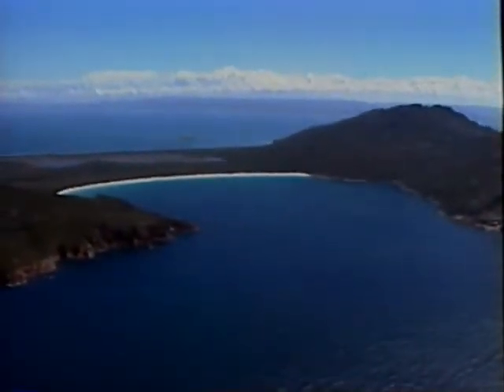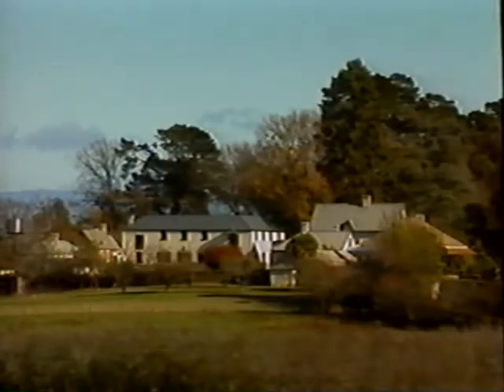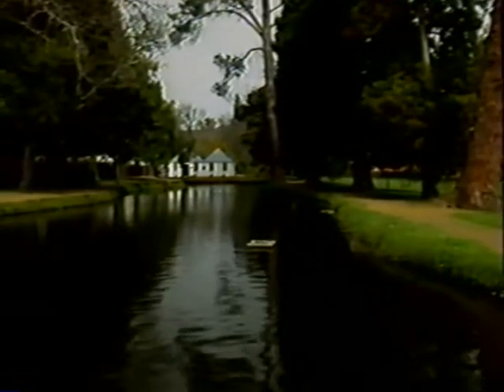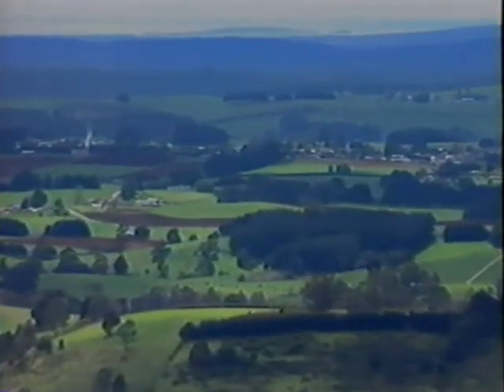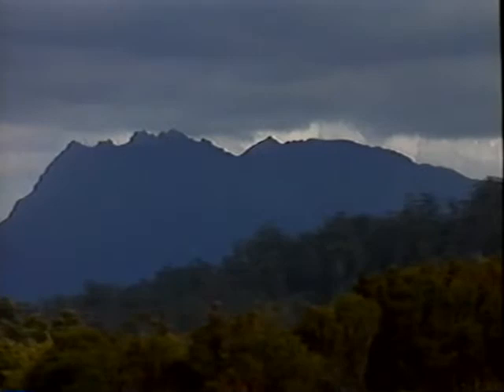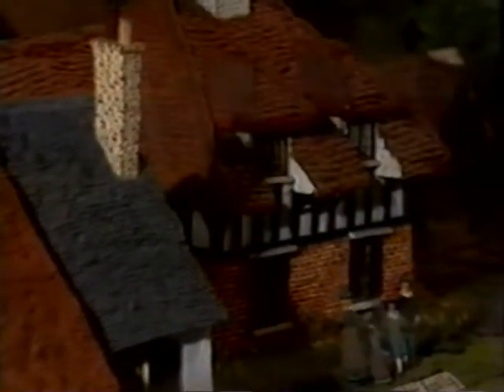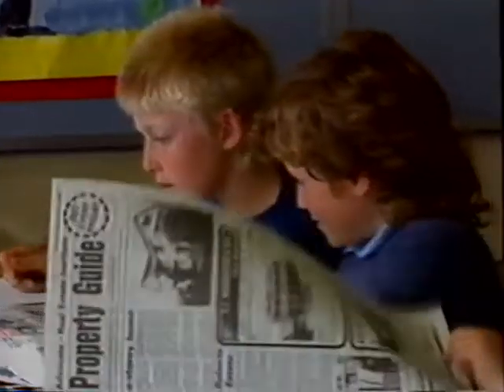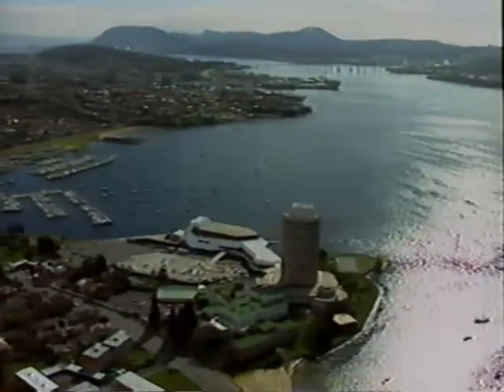Tasmania: The Video (1990, 1995)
Tasmania: The Video

(Winning Post Productions, 1990, 1995)

Tasmania: The Video
The ultimate video travelogue on the beautiful island of Tasmania. This sixty minute presentation shows Tasmania at its best—its superb scenery—wilderness—wild rivers—historic buildings and villages—arts and crafts—magnificent lakes and rivers—industry—sport—festivals—tourist attractions—its wildlife; birds and animals, including the Tasmanian devil, Wombat, Wallabies, Koalas—even historic footage of the mystical Tasmanian tiger.

Featuring the music from the award-winning recording by
THE TASMANIAN SYMPHONY CHAMBER PLAYERS
Vivaldi—‘The Four Seasons’ Fischer—‘Overture No. 4’ Elgar—‘Serenade’
All other music composed, arranged, and conducted by ALAN DEAN

Uploader's note: Sourced from VHS cassette tape. With that in mind, I urge you to donate to Archive.org and its mission to preserve the past digitally for future generations to enjoy.